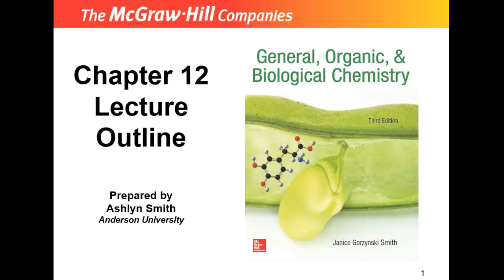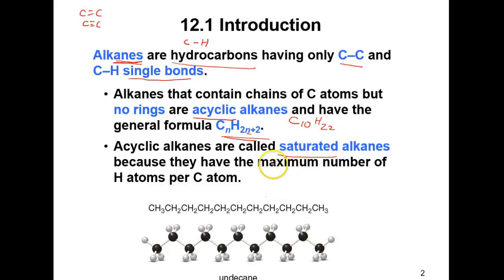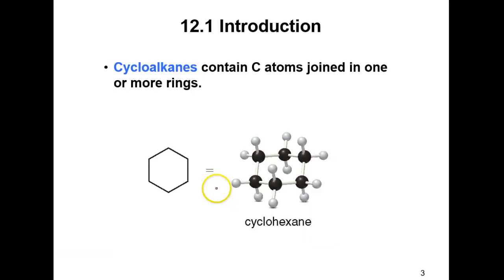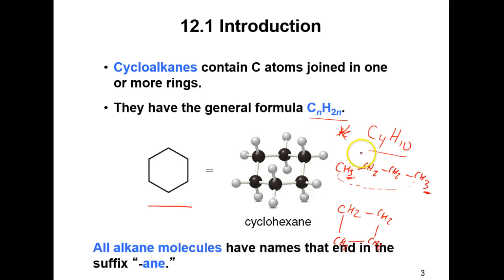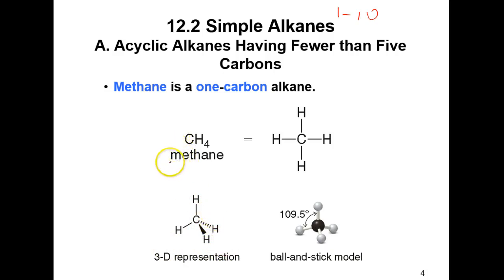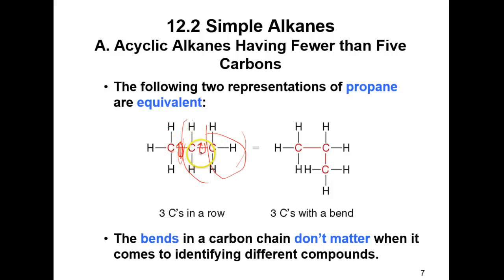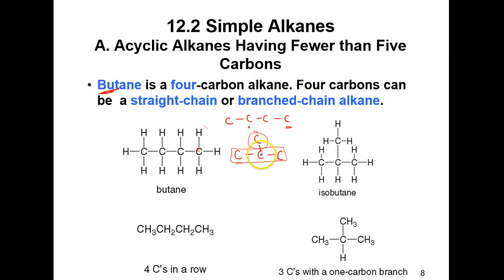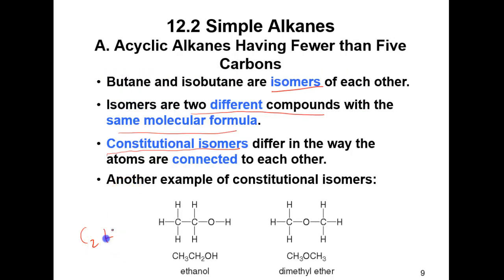12 1 12 2a